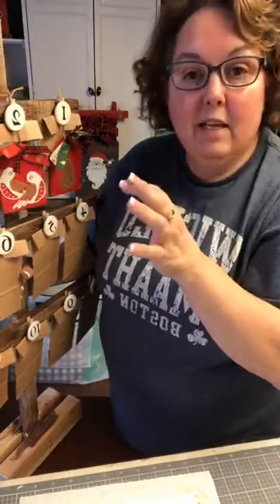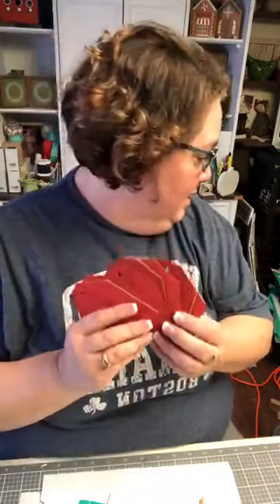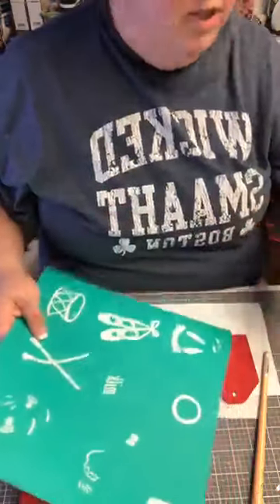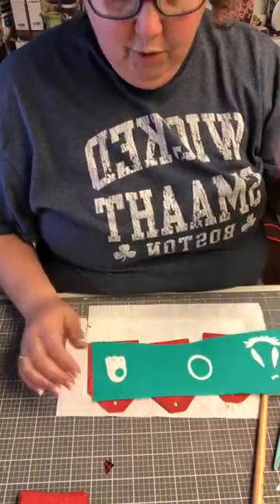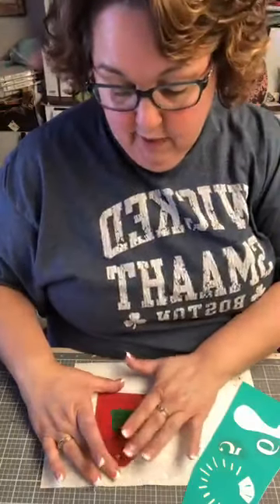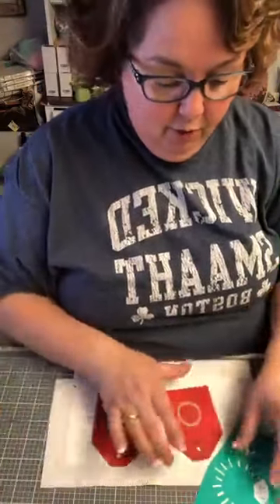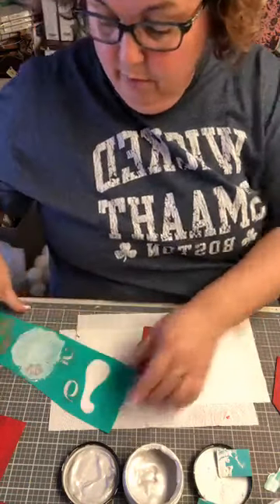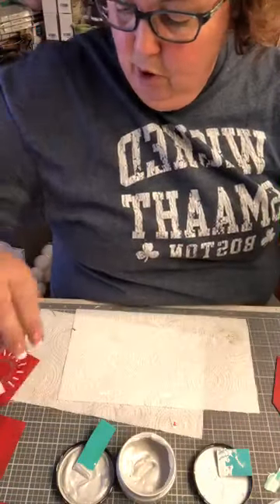Chalk Couture 12 days of Christmas Tree DIY HomeDecor#2020